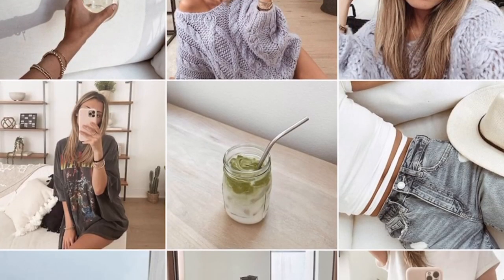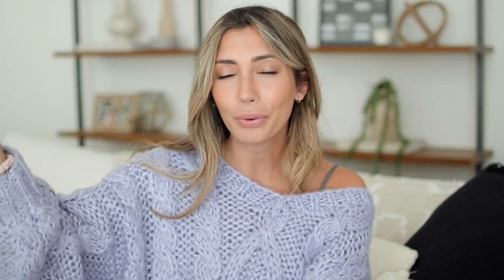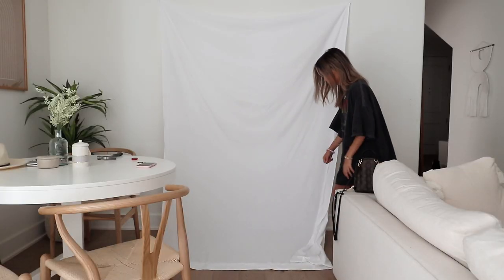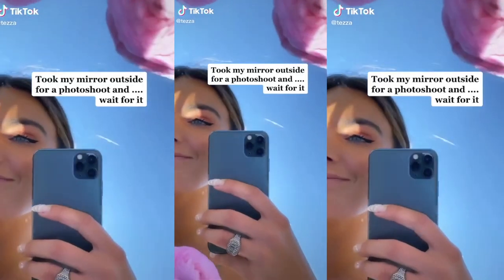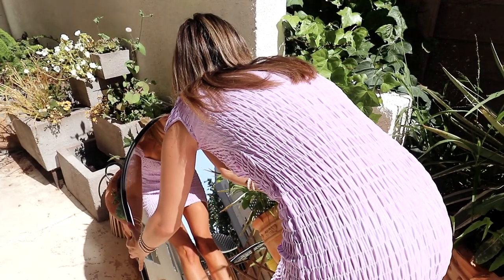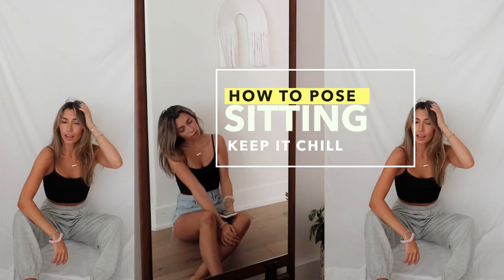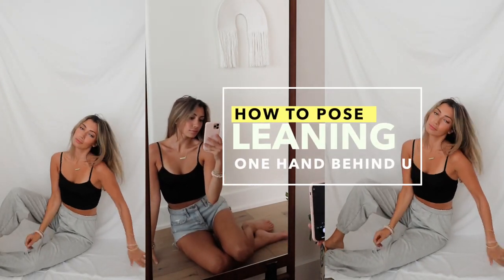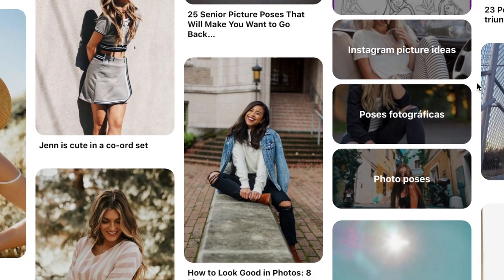how to pose for photos at HOME by yourself *in quarantine*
happy day 235798 of quarantine!! today I show you how I take my own photos with my iPhone at HOME by myself (we love a self timer moment) + some of my favorite mirror picture poses! hope these ideas were helpful to you guys so you can have the cutest & most aesthetic insta feed EVAAA!

VLOGS ▻  @Tara Michelle Vlogs
+ IPHONE TRIPOD & REMOTE
CREEP ME lol:
Instagram ▻ @imtaramichelle
Tiktok ▻ @imtaramichelle
SAVE SOME $$$:
✶ $$ off your first 3 Ubers: taram134
✶ Ride $5 cheaper with Lyft: TARA611554
✶ $10 off your groceries with Instacart!
『 SHOP 』
Vlog Camera ▻
Main Channel Camera ▻